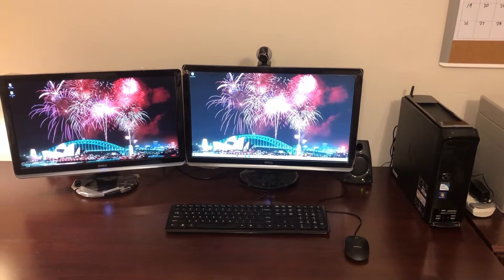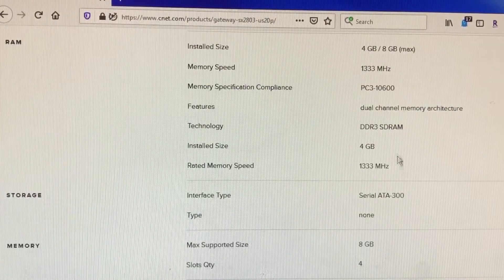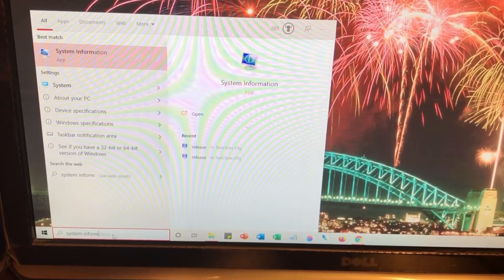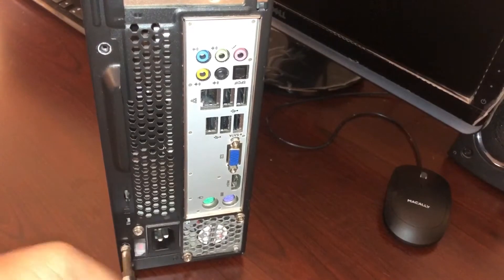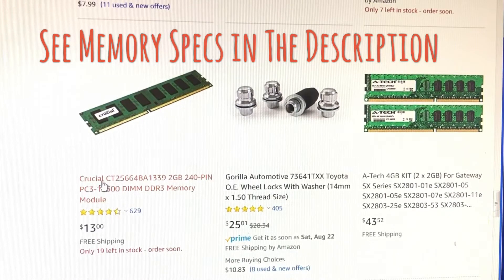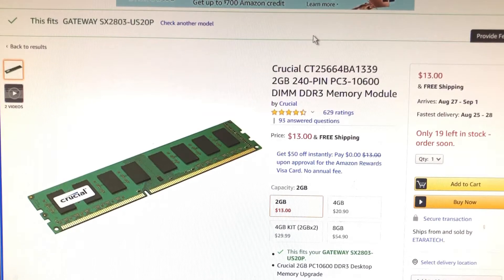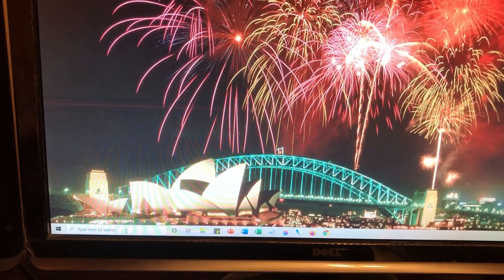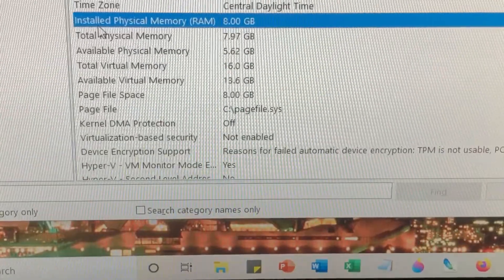Gateway SX2803 Memory RAM Upgrade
Memory RAM Upgrade is the easiest and economical way to make this Gateway SX2803-US20P desktop computer super fast. This video shows Step-by-Step process to find compatible RAM / memory and then install it into this slim line computer. Same steps can be used to upgrade any other desktop computer made by other manufacturers like Dell, HP, Lenovo, IBM, Acer, etc.

MEMORY (RAM) USED IN THIS UPGRADE:
Two sticks of 2 GB each,
1333 MHz PC3-10600 dual channel DDR3 SDRAM 240 Pin

STEP BY STEP:
* Check maximum RAM computer can use, and specs
* Verify how much memory is already installed
* Power down computer and remove all cables
* Open and remove the computer case
* Check the number of unused memory slots available
* Purchase memory compatible with the computer
* Install memory, ensure it fits well (hear clicks)
  - handle memory carefully
 - ground your hand by touching any metal surface in computer

The information presented makes no claim, promise or guarantee to the accuracy or completeness of the content and there is no implied or expressed warranty or guarantee of any particular outcome.  If you decide to follow something shown in this video, please do so at your own risk only. I assume no liability for any direct or indirect loss, property damage, or injury as a result of the information contained in this video. Thank you!